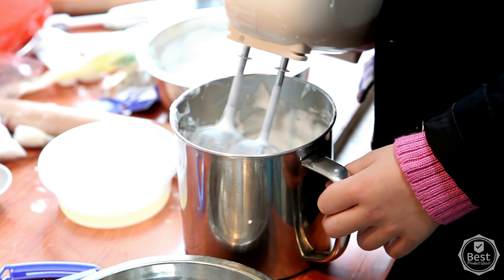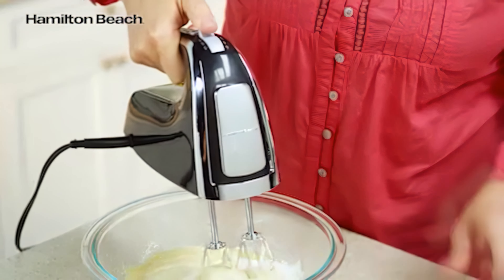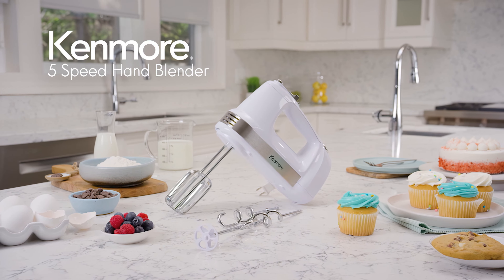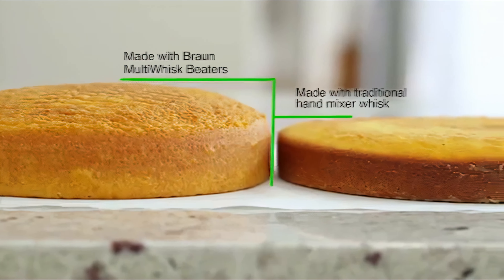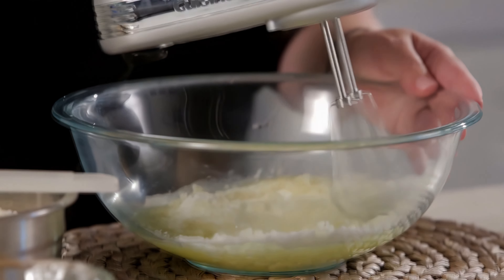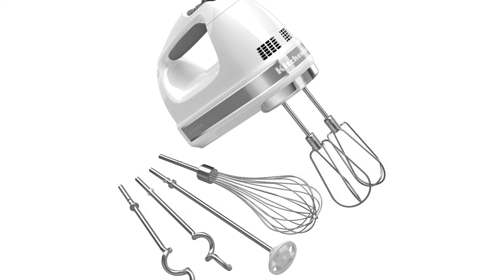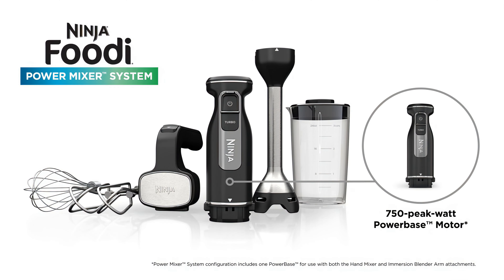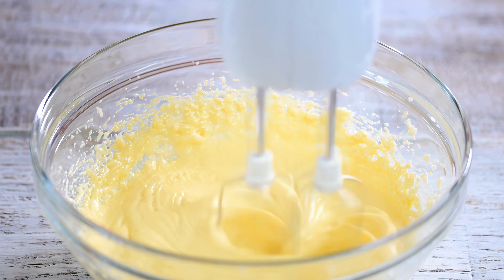Best Hand Mixer | Top 7 Best Hand Mixer Reviews [Buying Guide 2024]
Are you looking for the best hand mixer for your needs? We break down our top 7 picks!

1. NINJA Foodi Power Mixer System Immersion Blender and Hand Mixer CI101
2. KitchenAid 9-Speed White Hand Mixer

3. Cuisinart Power Advantage 9-Speed White Hand Mixer

4. Braun Multimix Hand Mixer

5. KENMORE 5-Speed Hand Mixer

6. Chefman Cordless Hand Mixer

7. Hamilton Beach 6-Speed Black Hand Mixer with Snap-On Case

Whether you're whipping up a quick batch of cookies or blending a smooth batter, a quality hand mixer can be a game-changer for those who enjoy baking or cooking. In today's video we considered quality, features and value to narrow down our top picks for the best hand mixers available now.

In a world full of kitchen gadgets, a good hand mixer stands out for its versatility and efficiency. From powerful motors to versatile attachments, these mixers bring a range of features that can adapt to any recipe. With a reliable hand blender in your kitchen, you'll be ready to whip, blend, and mix your way to delicious dishes, whether you're a novice cook or a seasoned pro.

Still need a little more help deciding on the best hand mixer for your needs? Take this chance to head over to links in this video and the description below for the most current info, availability, and latest deals on each of these options.